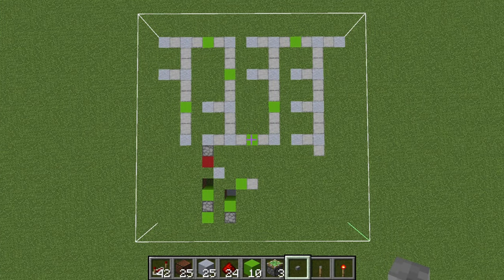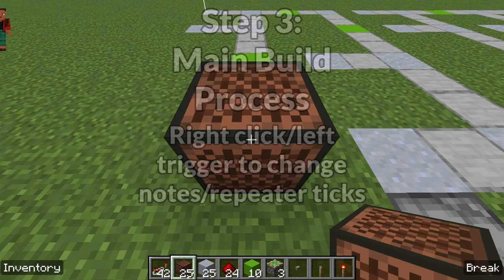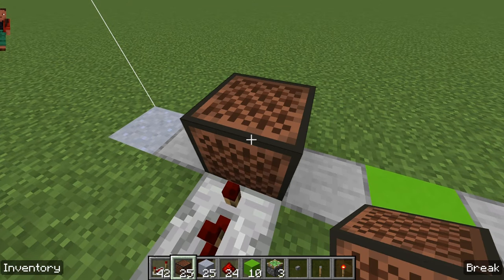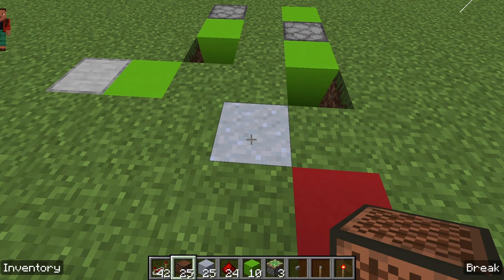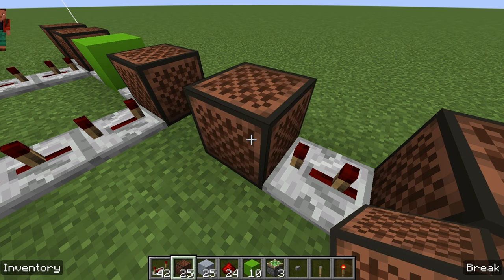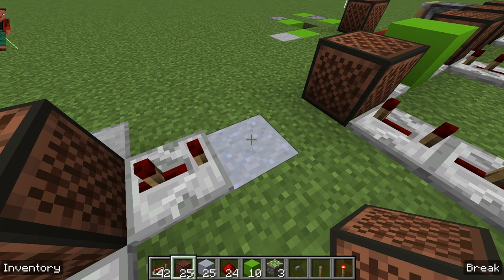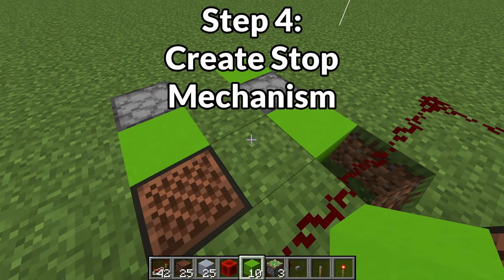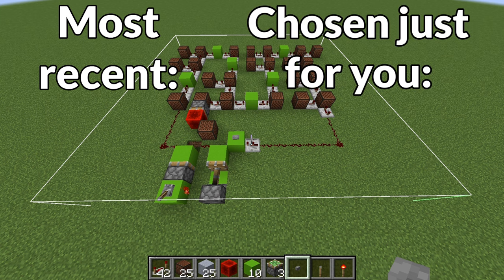How to make The Amazing Digital Circus | Minecraft Note Block Tutorial!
How to make The Amazing Digital Circus - Main Theme in Minecraft with Note Blocks and Redstone!

🔹️Materials:

Redstone Repeater x42
Note Block x25
Clay x25
Redstone Dust x24 (Dust x15, Redstone Block x1)
Any solid Block x10 (Must be compatible with Redstone)
Sticky Piston x3
Button x1
Lever x1
Redstone Torch x1

🔹️Chapters:

0:00 Preview
0:22 Intro
0:32 Materials
0:39 Step 1
1:10 Step 2
1:29 Clay/Placeholders
1:39 Step 3/Controls
8:26 Step 4
8:57 Step 5
9:38 Step 6
9:47 Outro

🔹️In this video, I show you how to make the Main/Opening Theme from The Amazing Digital Circus (TADC) OST by Gooseworx, the song that plays at the start of the pilot, in Minecraft with Note Blocks and Redstone.

🔹️On my channel, you'll see many more Minecraft Note Block Tutorials and Covers, such as Wacky World, JESTER (Pomni's Song), Digital Hallucination, Your New Home, The Amazing Digital Circus Main Theme, Digital Days, and more, as well as some Minecraft Note Block Tutorials that show you how to make songs with Minecraft Note Blocks.

🔹️This is the 4th Minecraft Note Block Tutorial that I've uploaded.